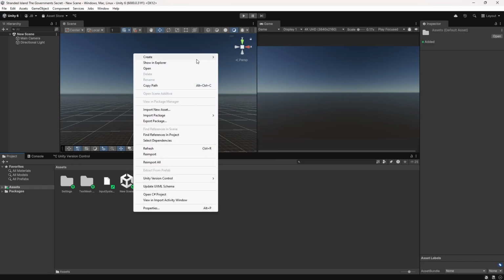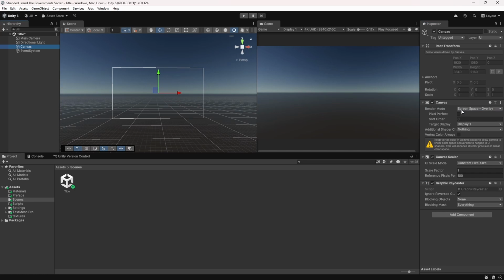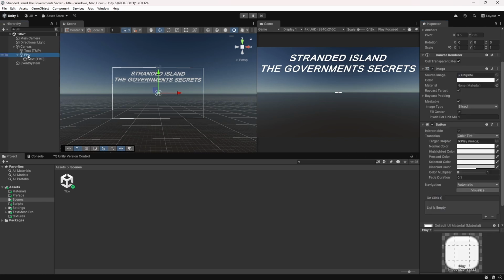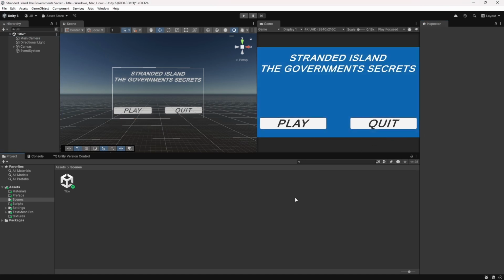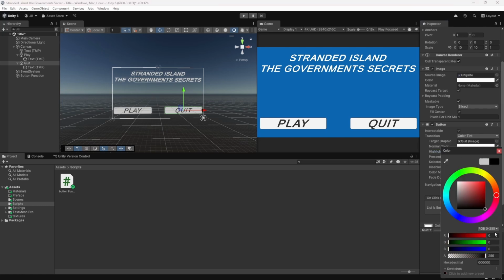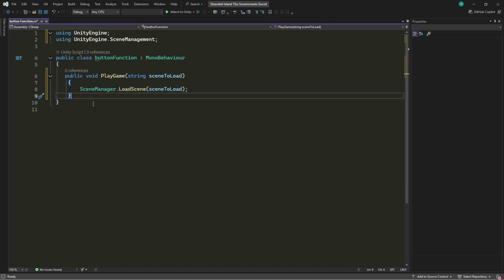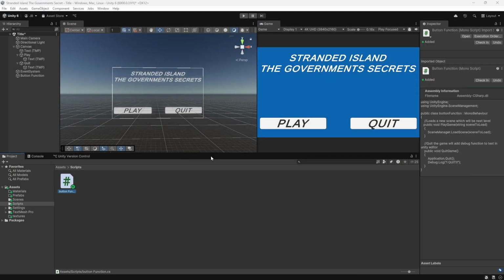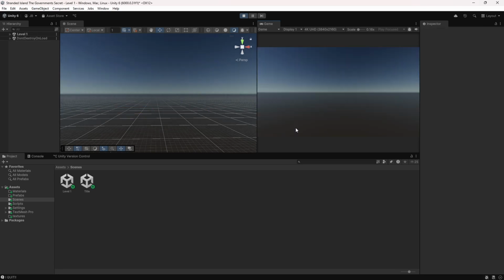Dev Vlog #1 The Title Screen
My journey as I develop my first game to publish. The game I am developing in this video is called "Stranded Island the Government Secret." This game is a coin collect game, where you go between levels collecting coins then finding the key to access the portal.